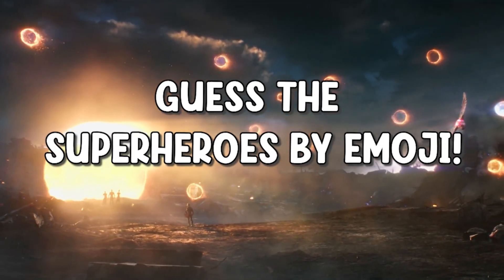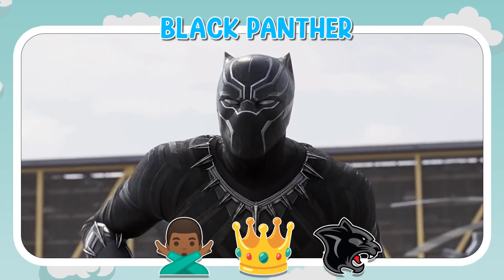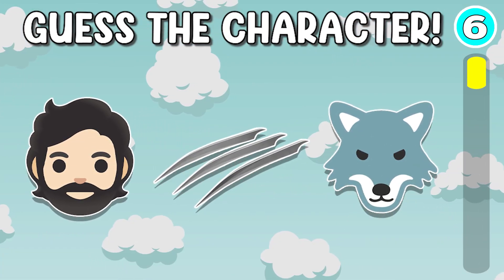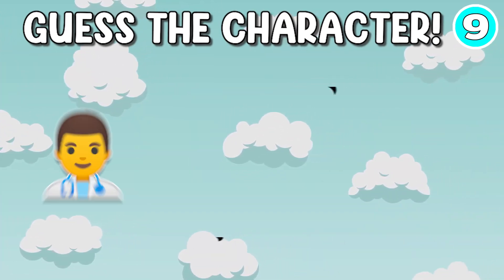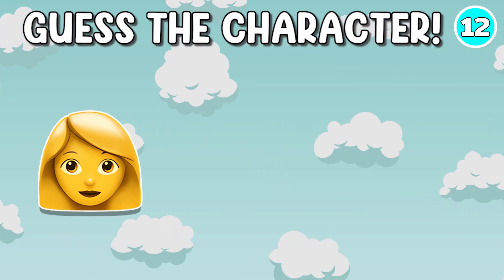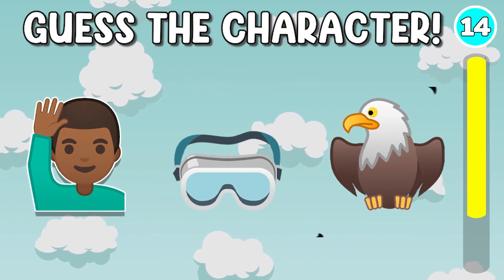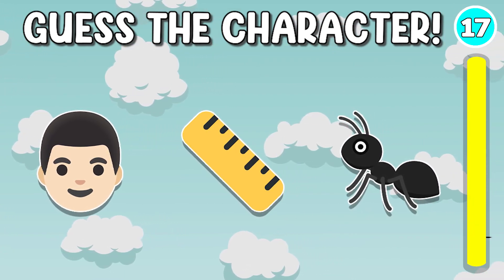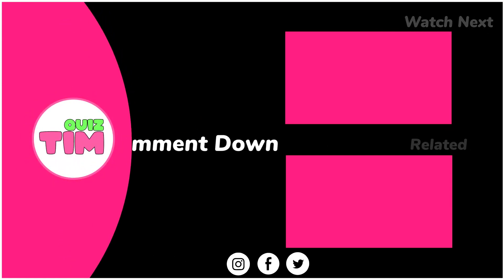Can You Guess The SUPERHEROES By Emoji? | Emoji Game #27